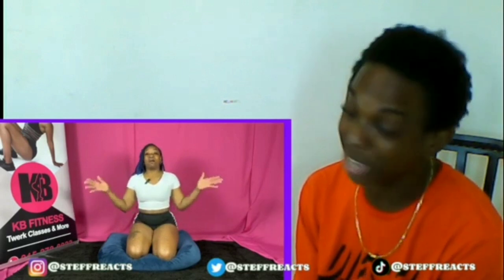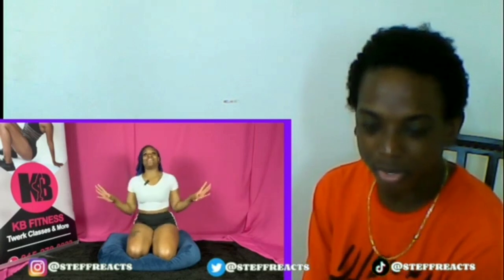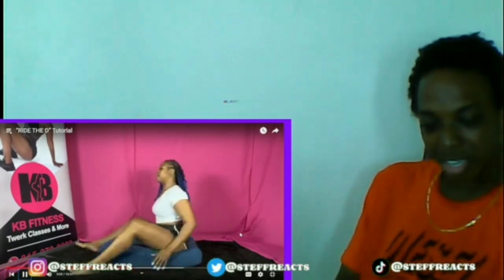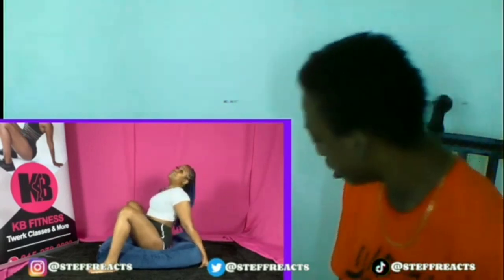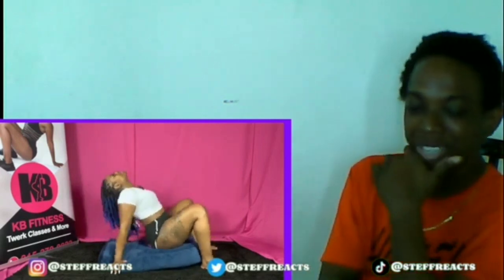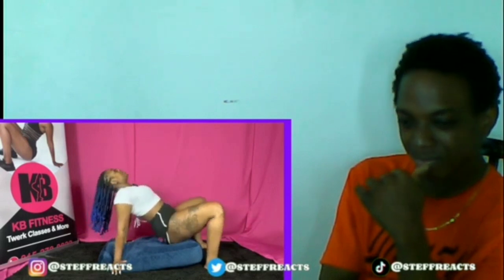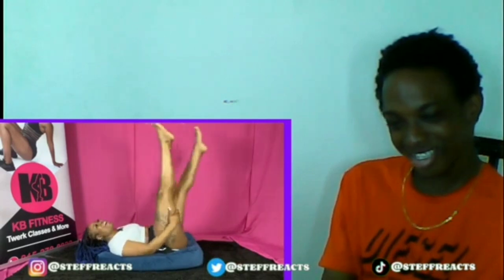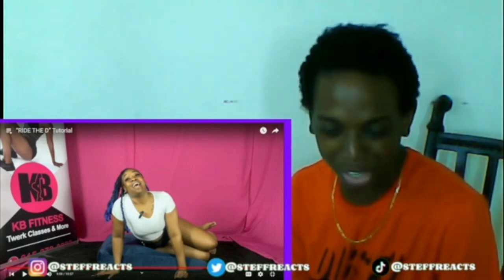THE PERFECT INSTRUCTOR SHARE TOP SECRETS ON "RIDINGTHE D"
"RIDING THE D" REACTION

steffreacts,Steff Reacts,Steff,boy reaction,steff reacts to entertaining videos,steff reacts live reaction,steff reacts viral,trending,“RIDE THE D” Tutorial,Riding positions,MEGAN THE STALLION KNEES,kb fitness,kb dance and fitness academy,strengthen knees and hip mobility,Stamina endurance,grinding on the D tutorial,men algorithm,too big to ride,Dancehall artist spice,don’t know how to ride the D. THE PERFECT INSTRUCTOR